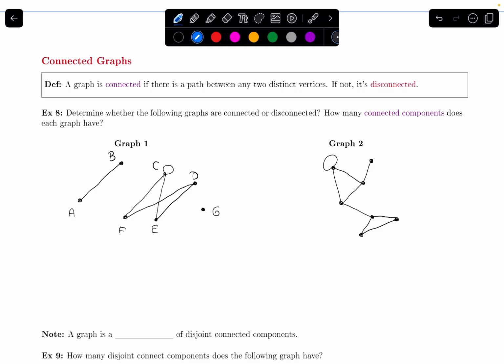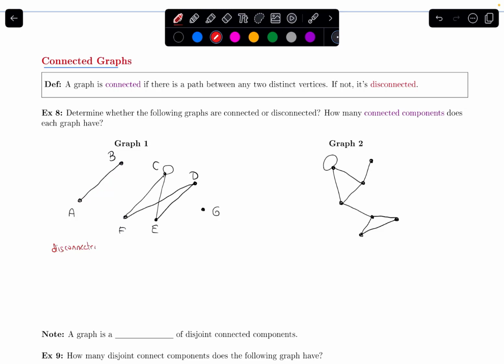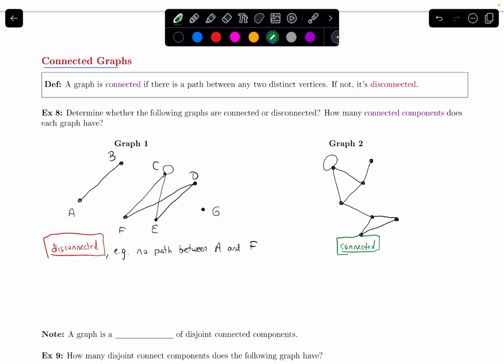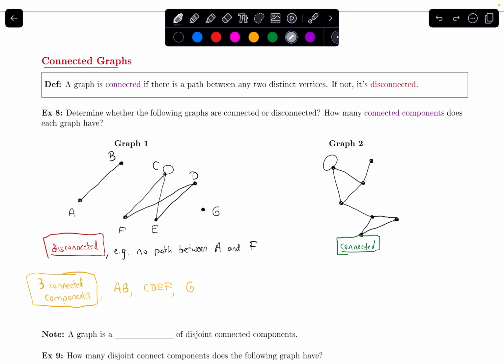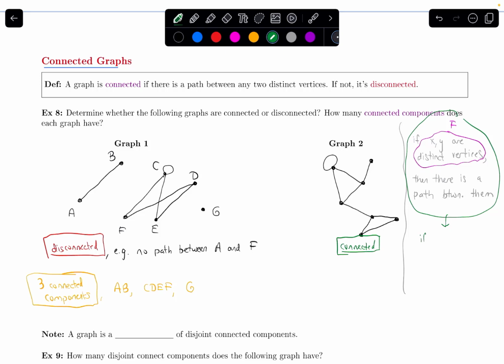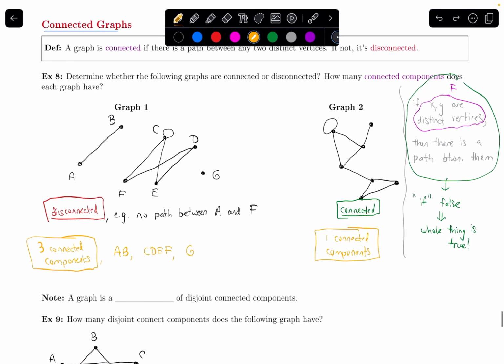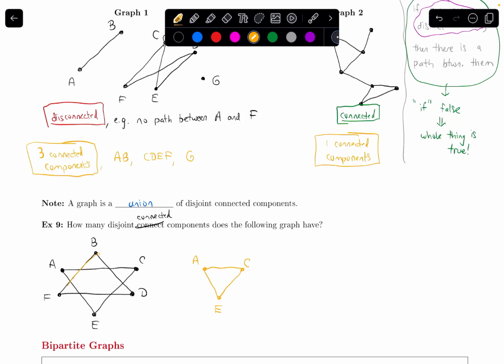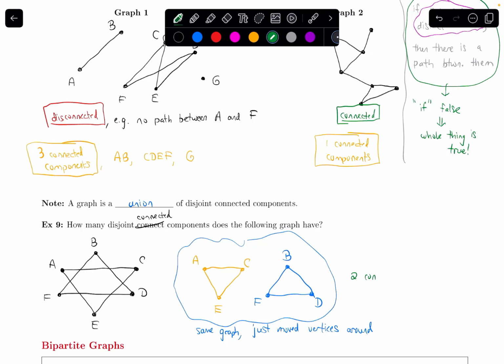7.1.5 Connected Graphs - Discrete Math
Learn what it means for a graph to be connected and what it means for it to be disconnected.

0:00 Definition and examples
1:42 Finding connected components